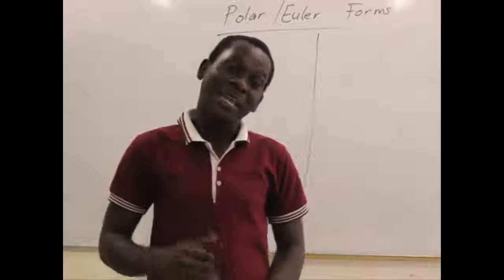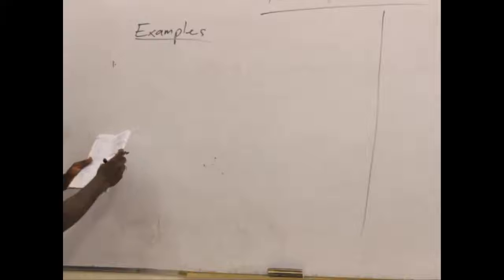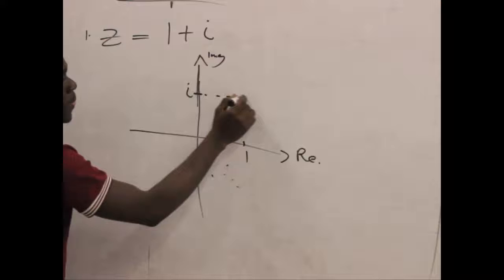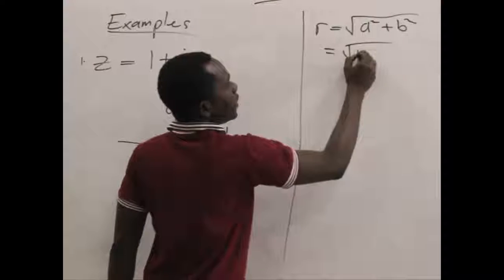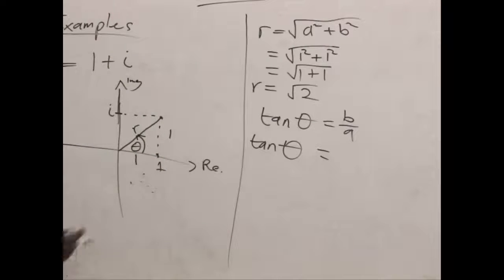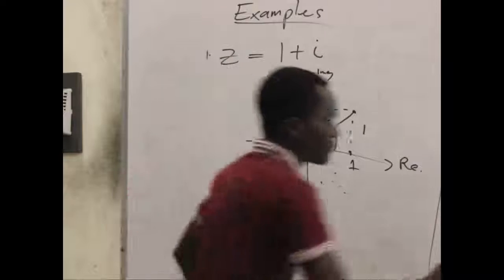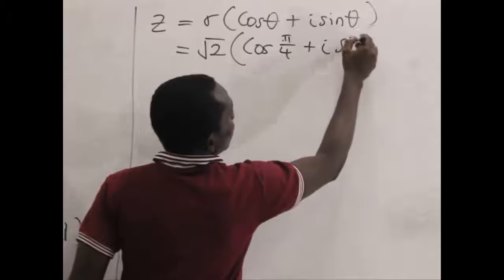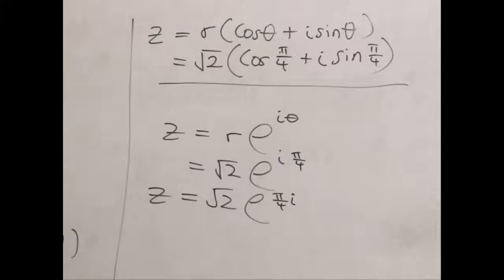ems AlgebraComplex numbers part 7